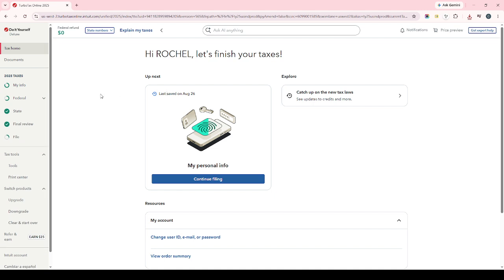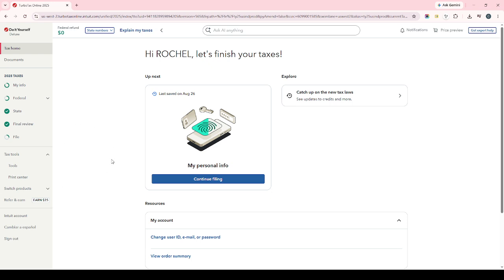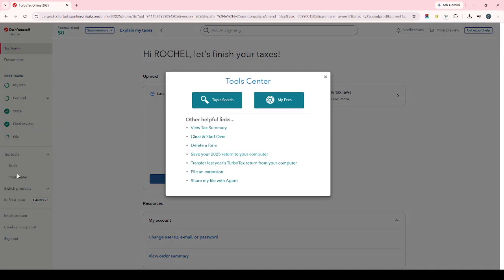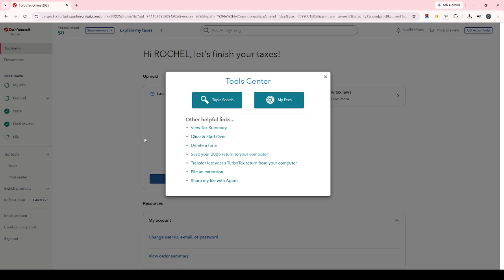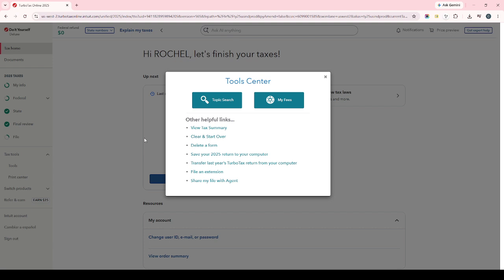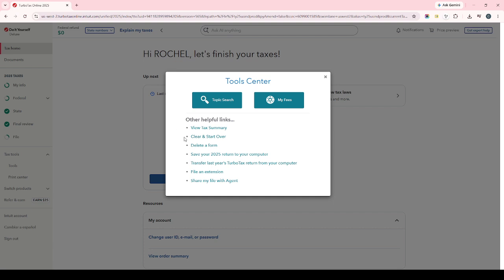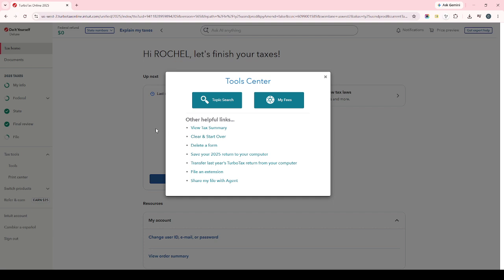How to clear tax information on TurboTax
Learn how to delete specific form inputs or wipe out all entered tax information in TurboTax Online and Desktop versions.